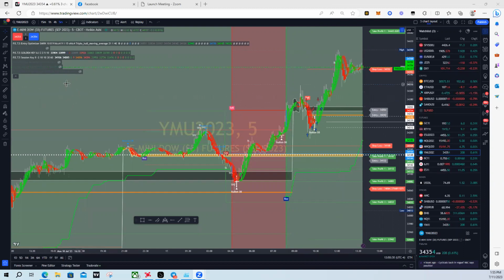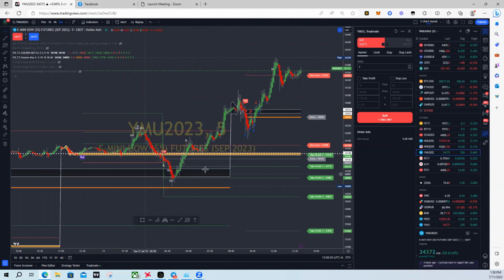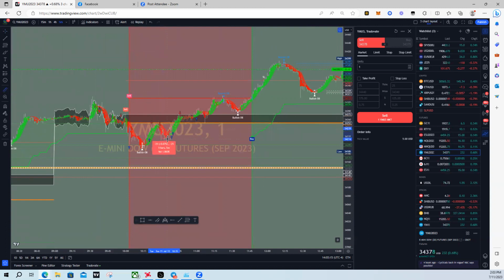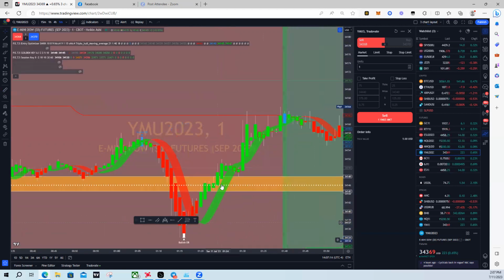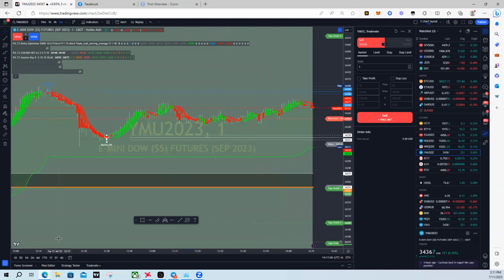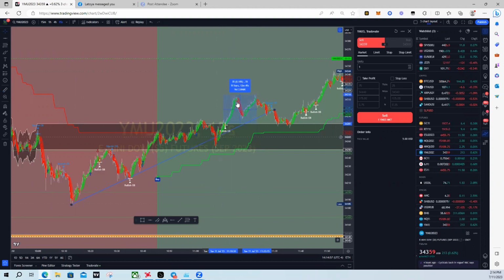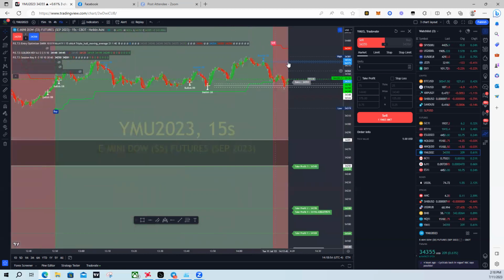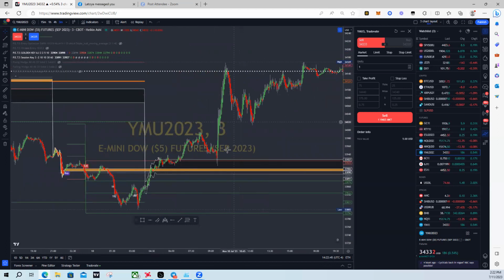PETSYSTEM FUTURES TRAINING INTRO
FOREX SIGNALS
BINARY OPTIONS SIGNALS
FOREX EDUCATION
EA FOREX
FOREX AI